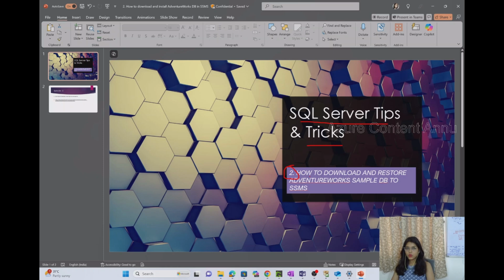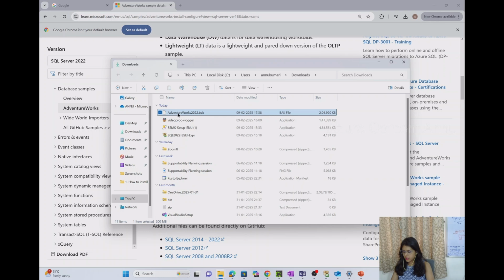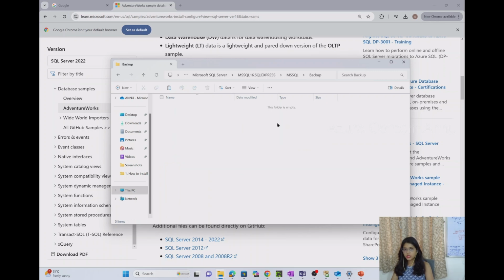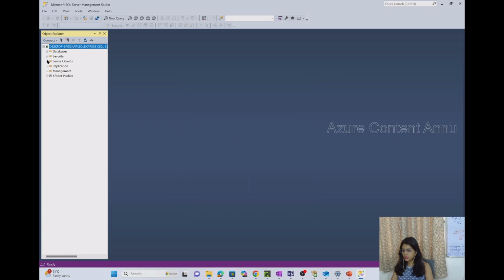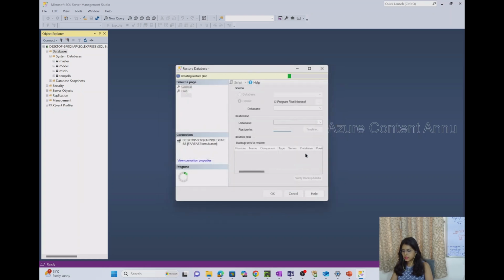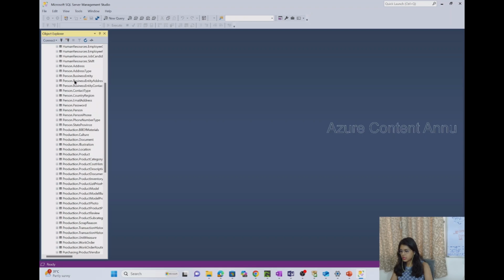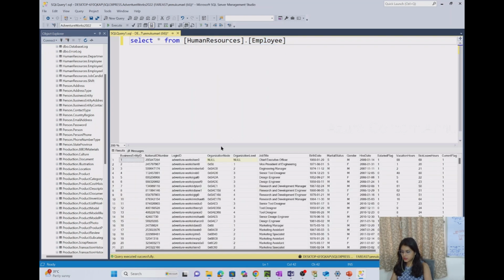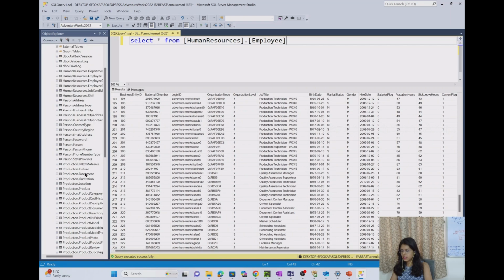2. How to download and restore AdventureWorks sample DB in SSMS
In this video we learnt how to download and restore AdventureWorks sample DB in SSMS